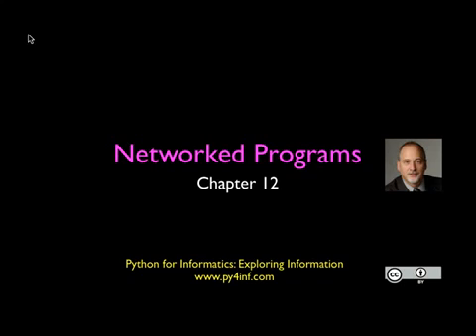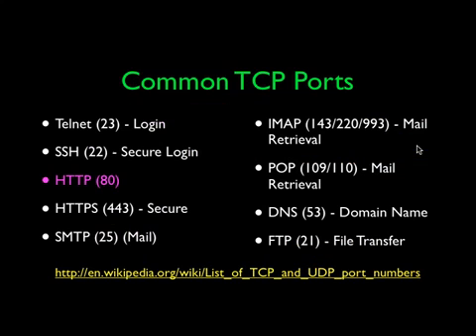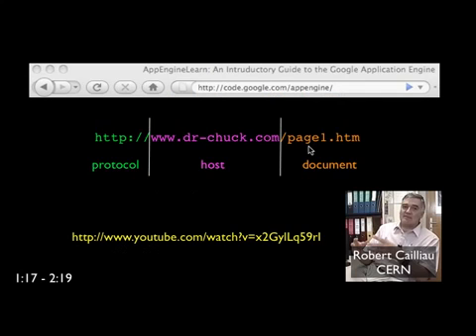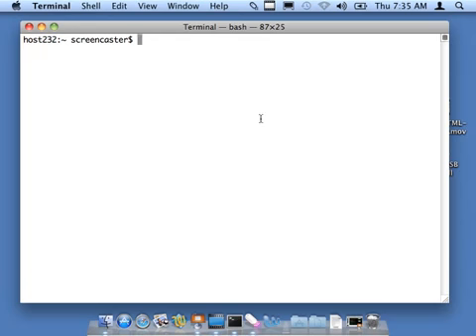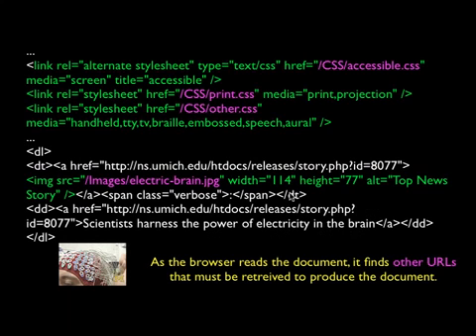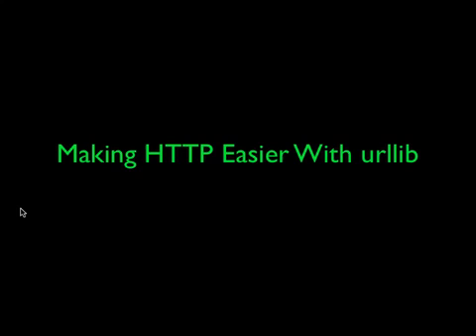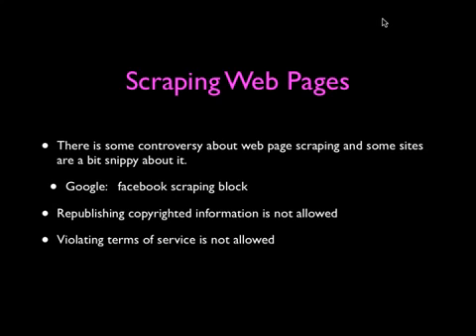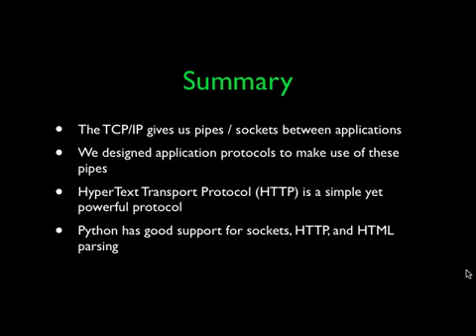Герберт Моралес:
Творческий вечер Герберта Моралеса
1 февраля 2013 в клубе "Гарцующий Дредноут"
с программой регги романсов.
♫♫♫♫ хиты ДЖА ДИВИЖН, акустический регги на стихи Бродского,
Хармса, Фета, Тарковского, Введенского и др., песни Галича и романсы
Вертинского! ♫♫♫♫